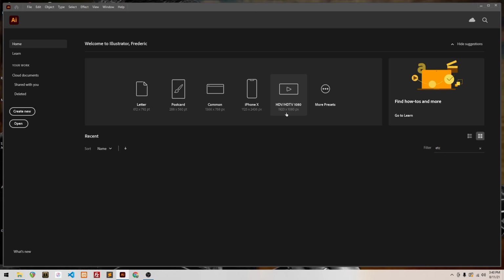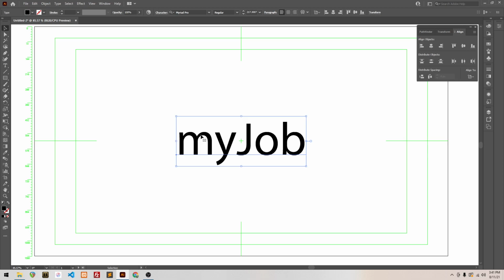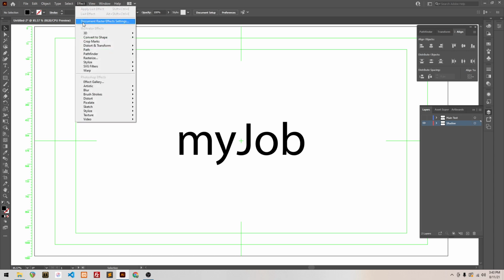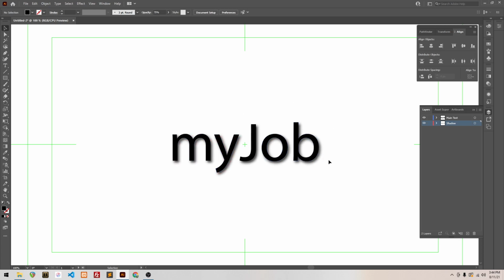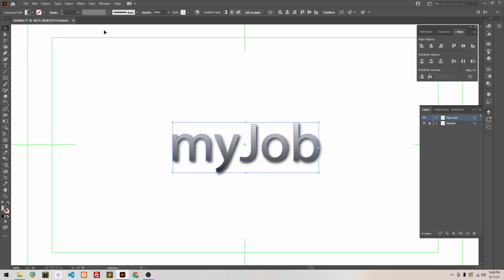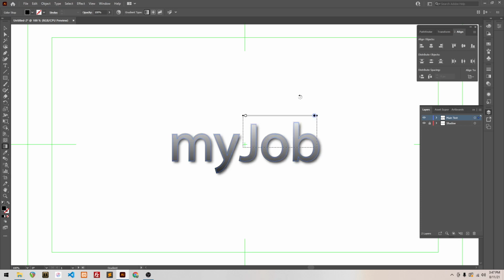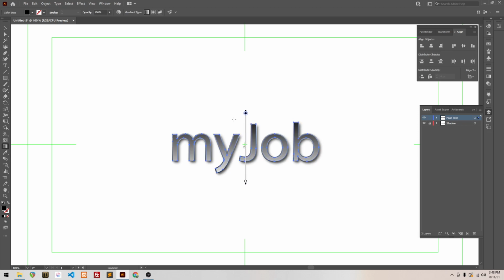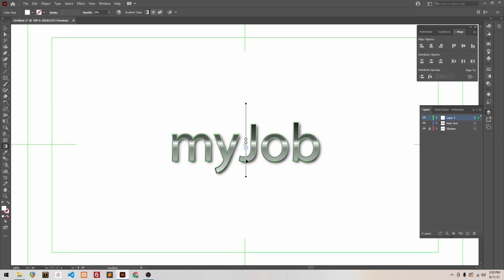Adobe Illustrator Tutorials - Create a shiny effect and drop shadow on text.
In this tutorial I show my students how to create a shiny effect on text, using gradients to make it look curved and shiny, with a drop shadow as well.